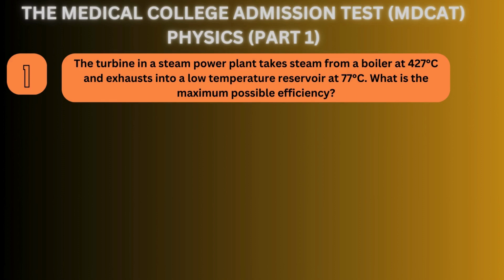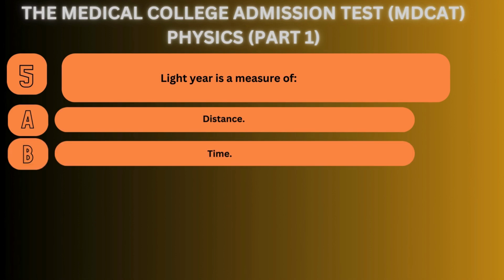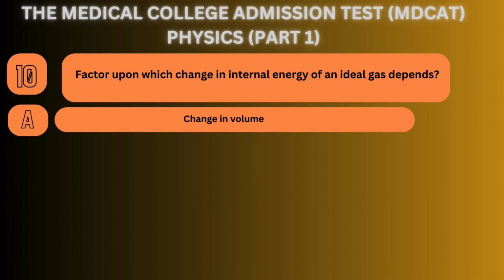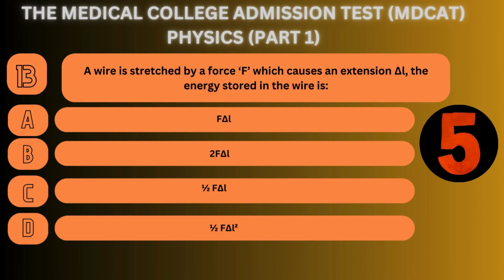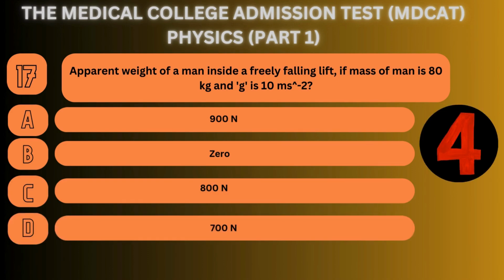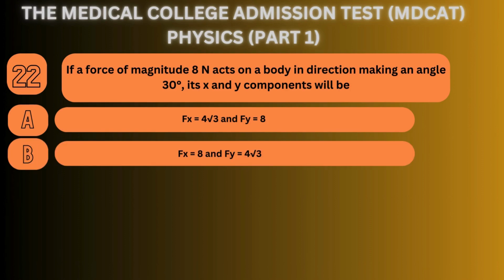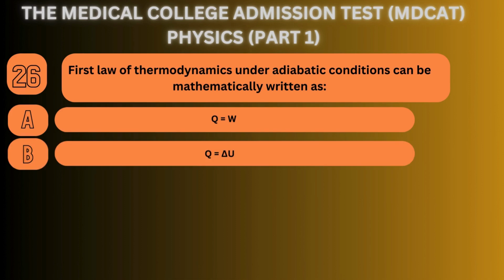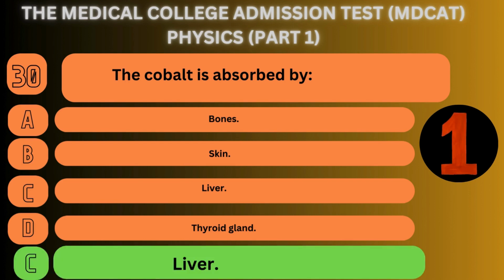MDCAT PHYSICS PART 1 || quiz 2024 || city quiz channel || MCAT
Welcome to Part 1 of our MDCAT Physics Important MCQs Preparation series for 2024! Prepare for MDCAT Physics 2024 with our comprehensive video on important MCQs! In this video, we cover key multiple-choice questions essential for acing your Medical and Dental College Admission Test. Whether you're aiming for top scores or looking to strengthen your understanding of physics concepts, this video provides detailed explanations and strategies to help you succeed.